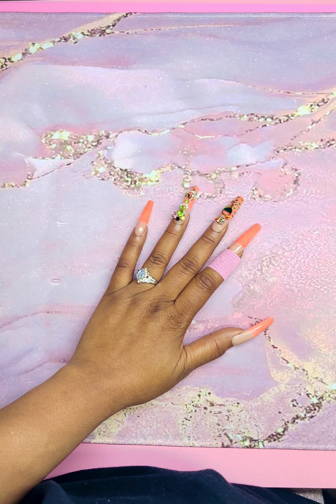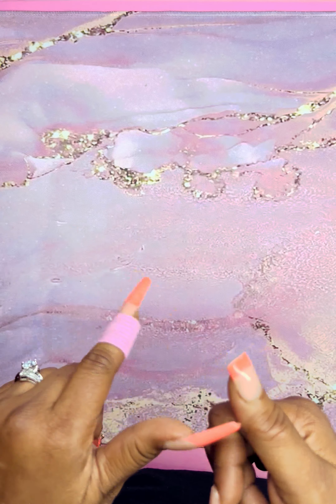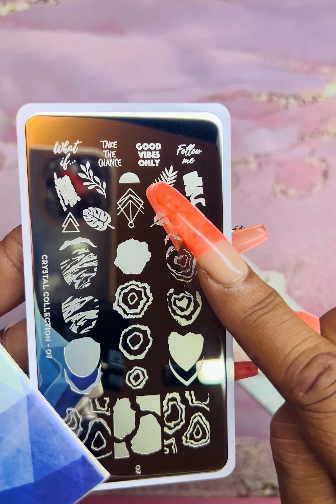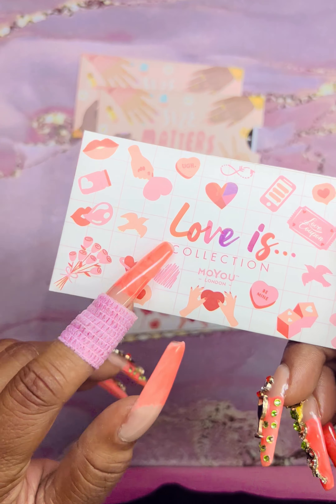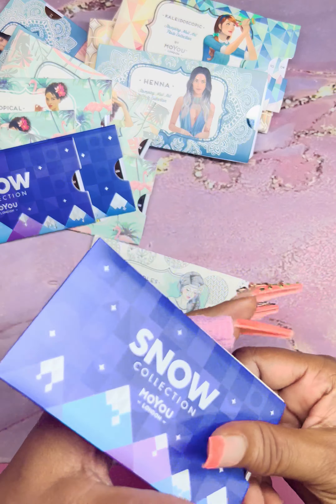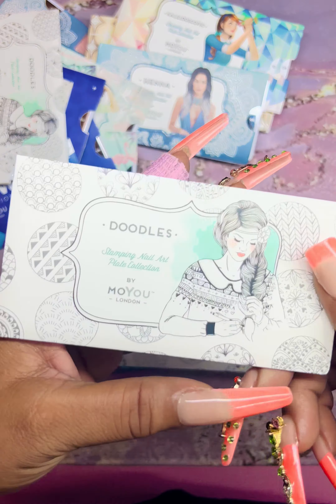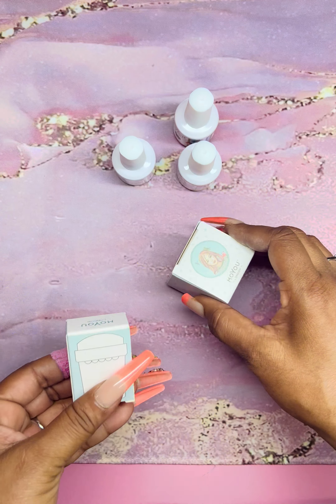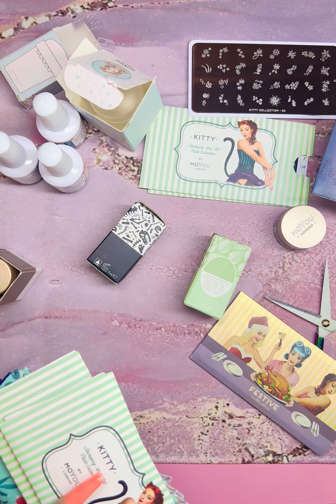MoYou London nail art stamping haul!! HUGE $2 sale 😱🎊Was it worth it? Soooo many nail art goodies 💅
MZMADDIE10